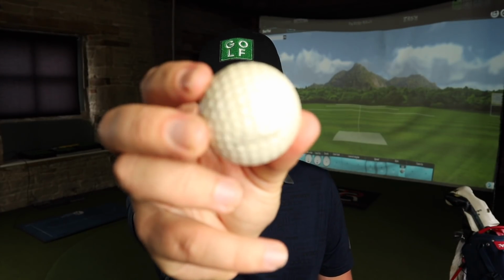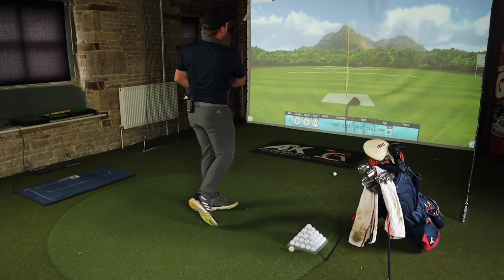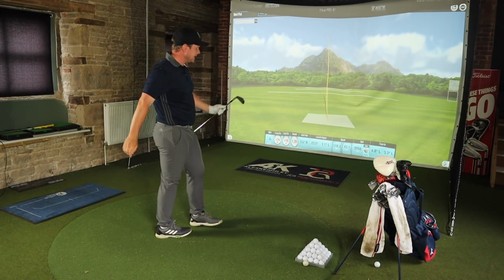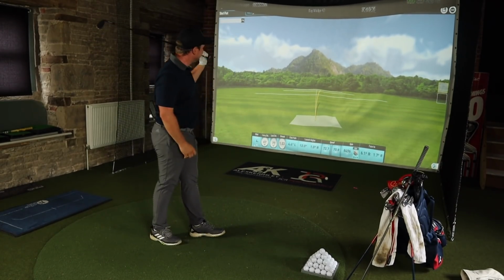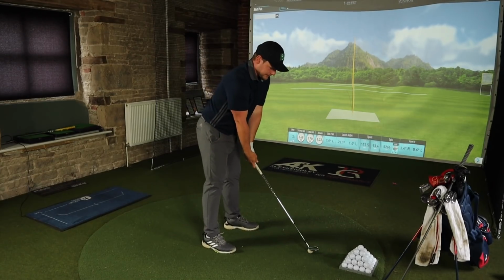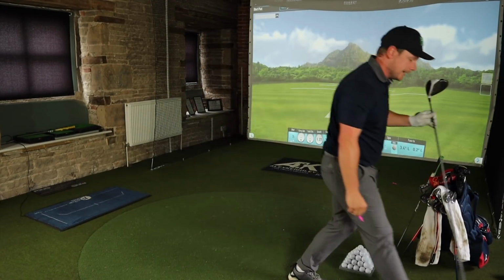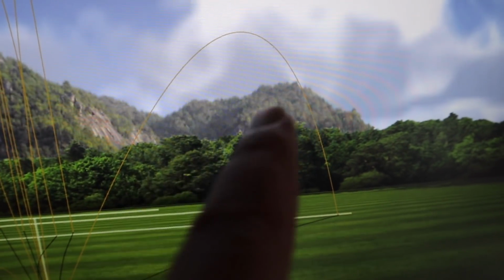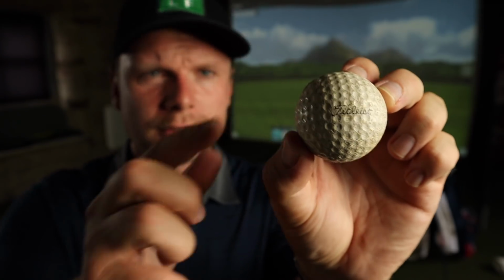TESTING A 50 YEAR OLD TITLEIST PRO-V1?! THIS WAS INCREDIBLE!!!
TESTING A 50 YEAR OLD TITLEIST PRO-V1?! THIS WAS INCREDIBLE!!! FOUND AND TESTED A 50 YEAR OLD TITLEIST "PRO-V1"!!! We all know that the Titleist Pro-V1 and Titleist Pro-V1x where game changers in the golf world. Potentially the best golf balls in the world and the best golf balls money can buy for a long long time. Without the Pro-V1 we wouldn’t have had the Taylormade TP5, Callaway Chrome Soft, the Costco Kirkland golf balls! So when I went looking for my TP5x PIX I was so surprised to find this old acushnet golf ball, the first ever Titleist pro v1 you could say! This 50 year golf ball test was pretty eye opening! Let’s do it... and let’s do it now!